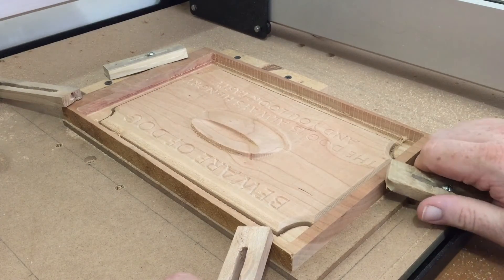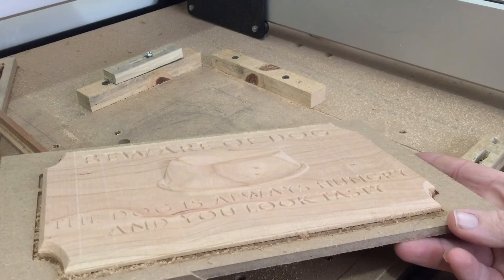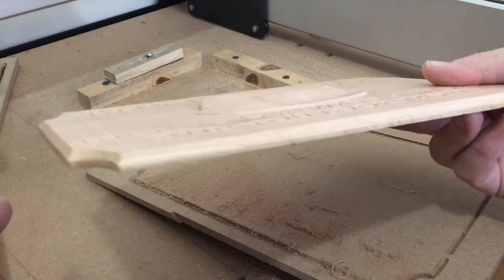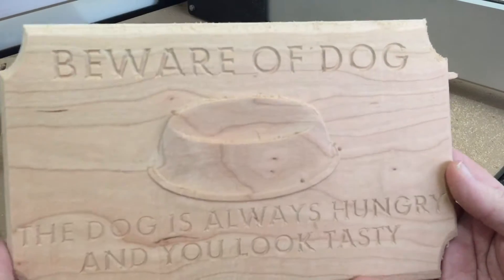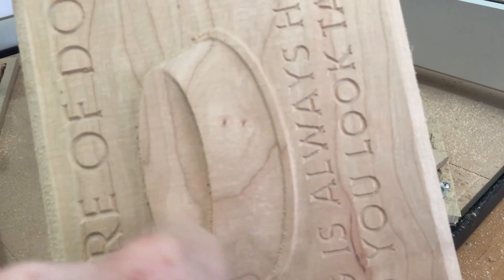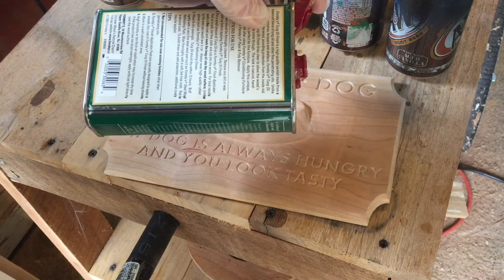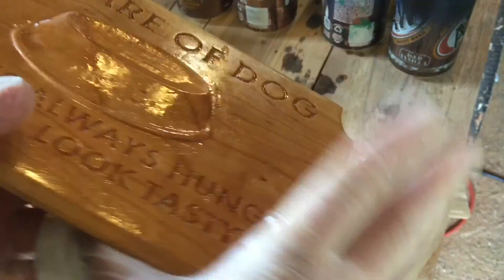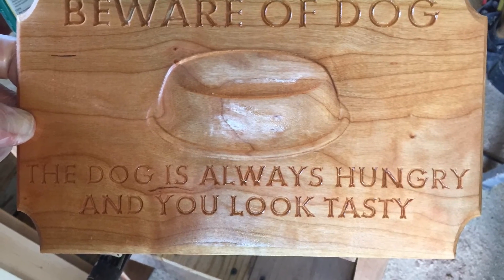BEWARE OF DOG! Fun Shapeoko Project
So this may not be need for my dog but I think it is to funny not to make.

This is a link to my Etsy shop, come on over and see what I have for you this week.  I will also put your purchased item up on here if you want to see it being made.

This is the YouTube page of the person I get most of my 3D models from. He has lots of tips and tricks for creating new and fun projects.
Here is where you can go to get your own copy of the software so you can join in the fun with me.